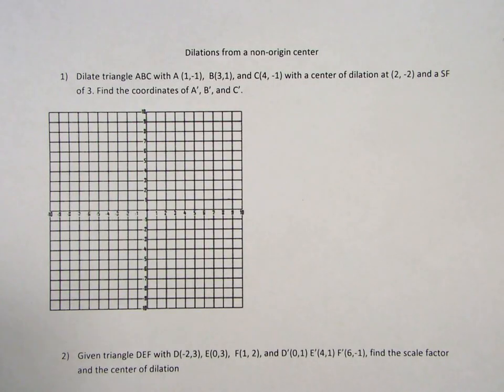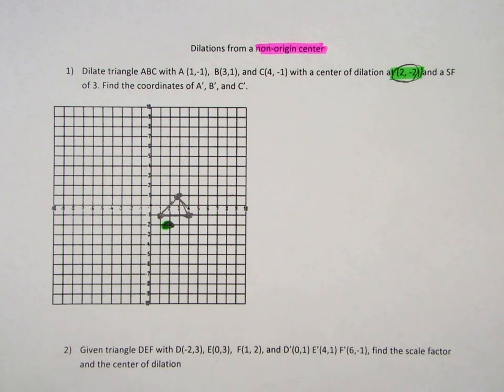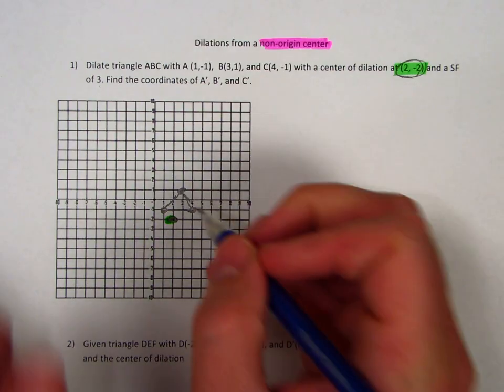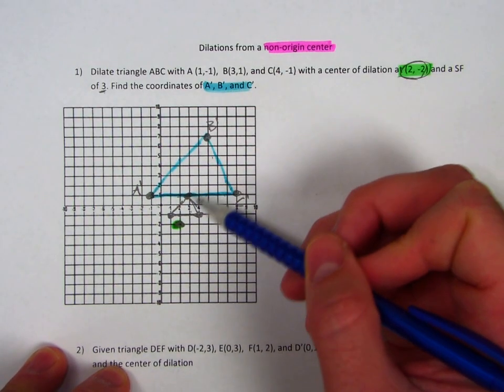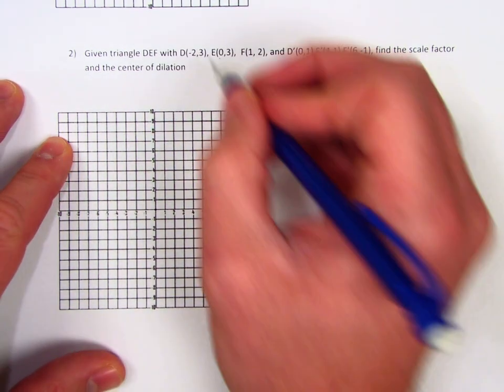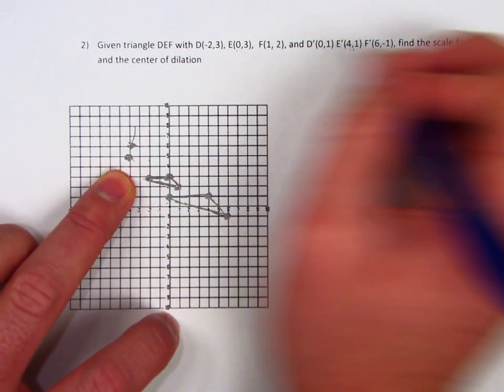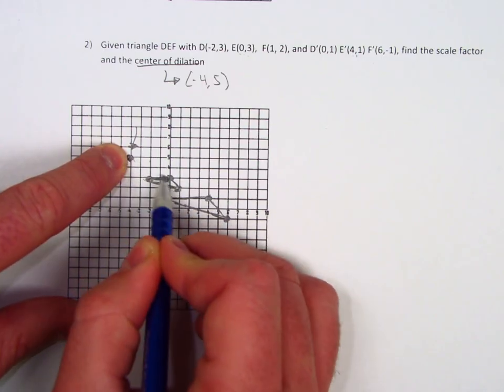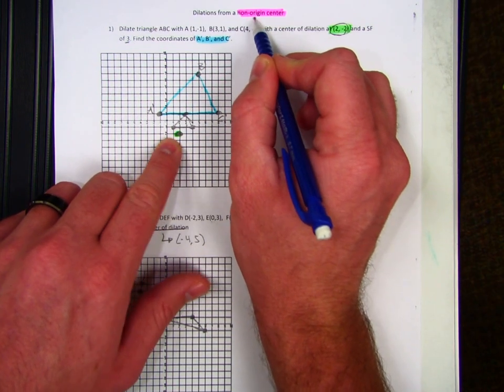Dilations from a Non-Origin Center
In this video, we will dilate figures on the coordinate plane when the center of dilation is not the origin. The first example is a standard dilation (enlargement) with a non-origin center, and the second example gives you both the preimage and the image and asks you to work backwards to find the scale factor and the center of dilation.

TIMESTAMPS:
0:00 Dilation with a scale factor of 3
3:06 Given the preimage and image, find center of dilation and scale factor.